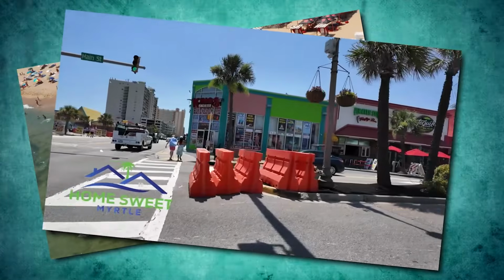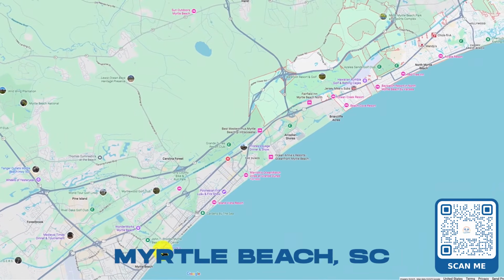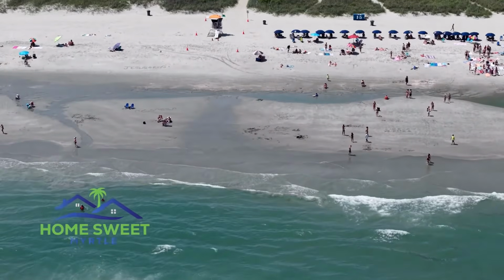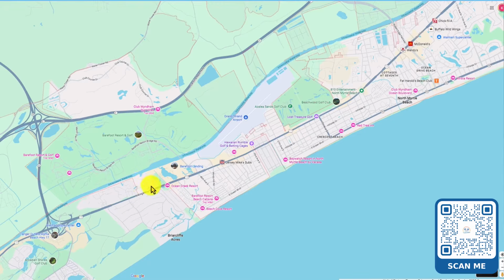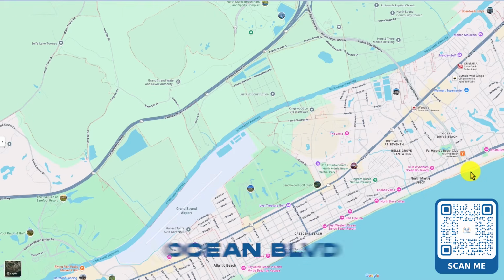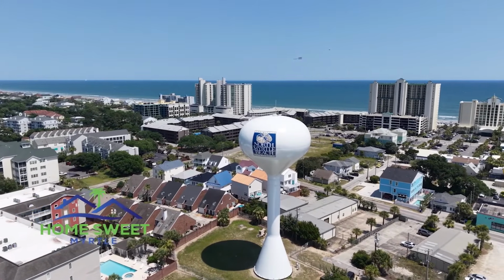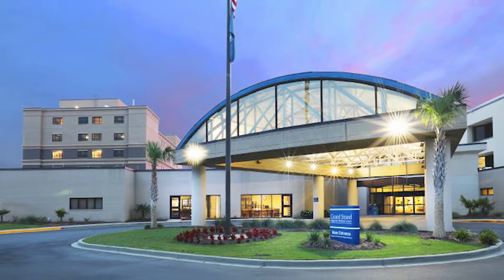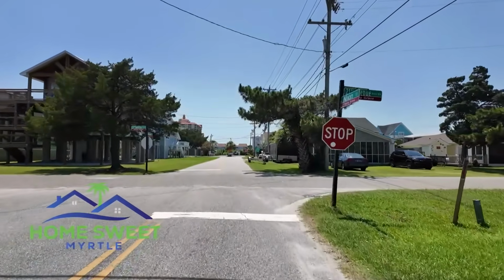Don’t Move to North Myrtle Beach Until You Watch This | Pros and Cons Revealed!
👉 📅 Ready to Chat or Need Help Moving?
Let’s talk about your goals, neighborhoods, and how I can help you make the right move!

Thinking about relocating to the Myrtle Beach area?  You’re in the perfect place!
Before you start packing, you need to watch this video where I break down the real pros and cons of living in North Myrtle Beach.

In this guide, I’ll share:
✅ What makes North Myrtle Beach so appealing (and what might surprise you!)
✅ The lifestyle, cost of living, and what daily life is really like here
✅ Challenges you must know about before you buy or rent
✅ Local insights to help you decide if it’s the right move for you

Whether you're looking for a laid‑back beach lifestyle, great golf, or a family‑friendly community, this video will help you see the full picture, the good and the not‑so‑good, so you can make the best choice for your next chapter.

00:00 – Intro:
00:45 – North Myrtle Beach ( Map Tour )
07:11 – Pro 1: Laid-Back Lifestyle, Still Close to the Action
07:27 – Pro 2: Golf Cart–Friendly Living
07:43 – Pro 3: Incredible Water Access
08:17 – Pro 4: Strong Sense of Community
08:40 – Pro 5: Variety of Real Estate Options
09:02 – Con 1: Higher Home Prices
09:32 – Con 2: Seasonal Traffic
10:09 – Con 3: Limited New Construction Options
10:29 – Con 5: Flooding and Storm Concerns
10:49 – Conclusion

You’re Watching the Home Sweet Myrtle Channel.

Thinking about moving to Myrtle Beach?

I'm Kevin Schafehen, a local Realtor with RE/MAX Southern Shores and a relocation specialist. After moving across five states myself, I get how exciting—and overwhelming—relocating can be.

This channel is your go-to guide for all things Myrtle Beach: neighborhood tours, cost of living, home-buying tips, and everything in between. Whether you're retiring, working remotely, or chasing that dream beach home, I'm here to help you move with confidence.
People Also Search For:
👉 Move to North Myrtle Beach
👉 What Its Like to Live in Myrtle Beach
👉 Thing to Know About Myrtle Beach
👉 Why Move to Myrtle Beach
👉 Should You Move to Myrtle Beach
👉 Moving to Myrtle Beach South Carolina
👉 Why Are People Moving to Myrtle Beach
👉 Moving to North Myrtle Beach
👉 Myrtle Beach Living Pros, Cons & Why People Move
👉 Pros & Cons of Living in North Myrtle Beach South Carolina | Moving to Myrtle Beach South Carolina |
👉 North Myrtle Beach, SC Living
👉 North Myrtle Beach, SC Real Estate
👉 Kevin Schafehen
👉 Kevin Schafehen Real Estate
👉 Myrtle Beach, South Carolina, USA
👉 Home Sweet Myrtle
👉 Kevin Schafehen, Realtor
👉 Kevin Schafehen RE/MAX Southern Stores

NOTE: All drone footage in this video is the original property of Kevin Schafehen and may not be reused, downloaded, or reproduced without written permission.